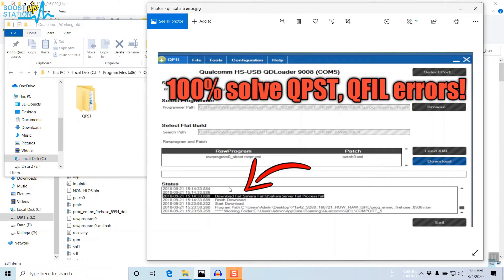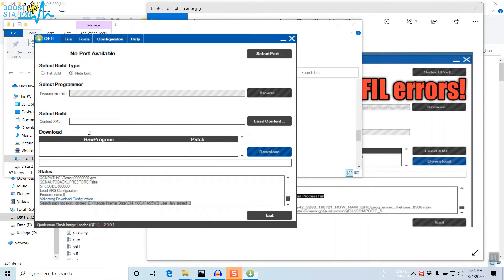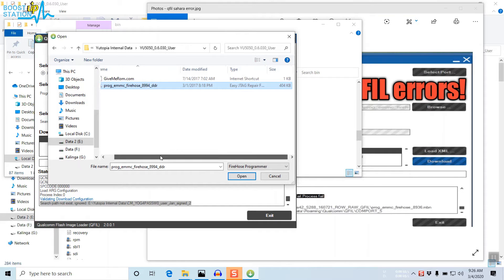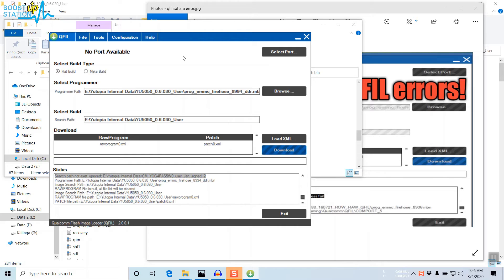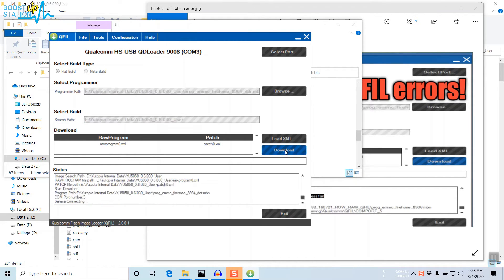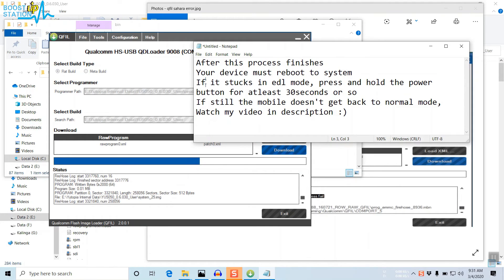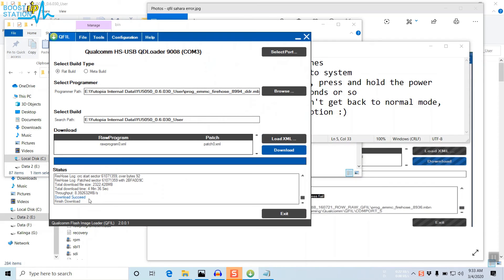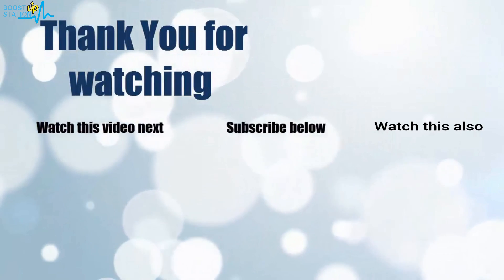QPST Sahara Fail Error FIXED | QPST Tool Sahara Server Fail Error | Fix QFIL Tool Sahara Fail Error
QPST Sahara Fail Error FIXED | QPST Tool Sahara Server Fail Error | Fix QFIL Tool Sahara Fail Error with 100% Working Solution in Windows XP, Windows 7, 8, 8.1 and Windows 10 in 2021.

..THE FILE HAS NO PASSWORD...
just make sure you stay on the same download page and close all popup windows/tabs that comes up.
and if the timer gets stuck, click anywhere on the download page.

Download Link for working QPST Tool:-
(QPST_Sahara_fail_error_FIXED.rar):-
OR
(QPST_Sahara_fail_error_FIXED.rar):-
OR
(QPST_Sahara_fail_error_FIXED.zip):-

After QFIL flashing finishes
Your device must reboot to system
If it stucks in EDL mode, press and hold the power button for atleast 30 seconds or so
If still the mobile doesn't get back to normal mode,